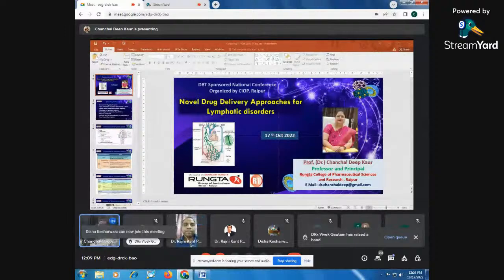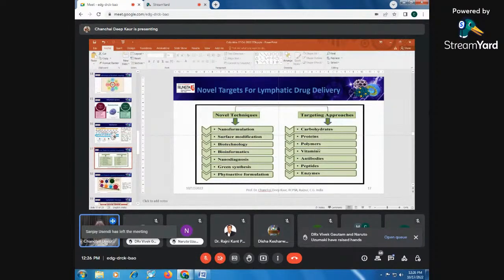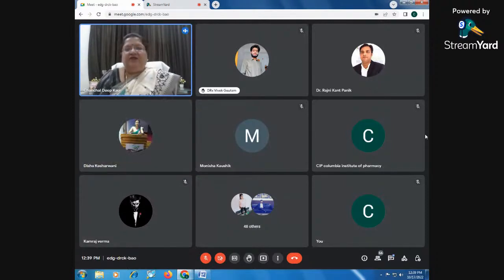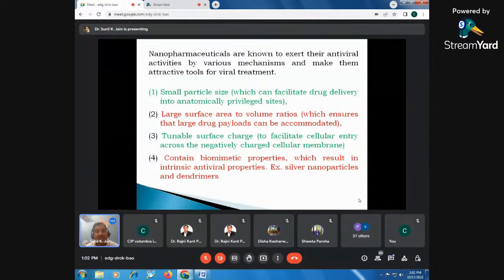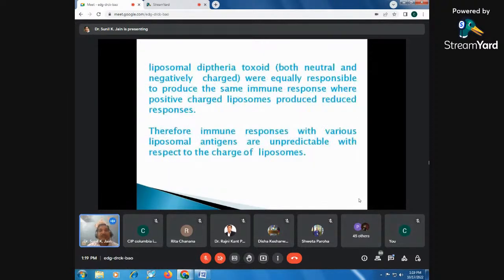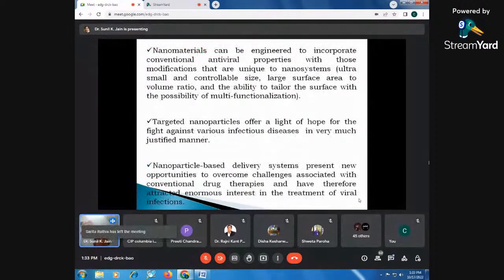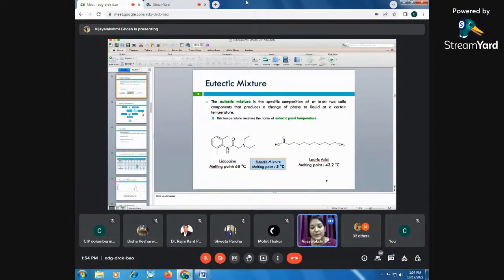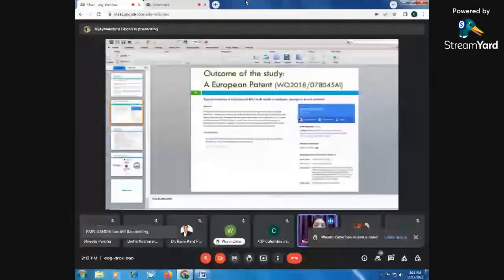I, II & III Scientific Sessions of DBT Sponsored National Conference Day-1, 17 October 2022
DBT Sponsored National Conference (Day-1) on “Current landscape on Novel Drug Delivery Systems for Infectious diseases: A Global perspective”
Date: 17-Oct-2022
Scientific Session -I (12:00 PM-1:00 PM)
Speaker:
(Professor and Principal, Rungta College of Pharmaceutical Sciences and Research, Raipur.)

Scientific Session -II (1:00 PM-2:00 PM)
Speaker:
Dr. Sunil K. Jain
(Assistant Professor, SLT Institute of Pharmaceutical Sciences, Guru Ghasi Das Central University, (C.G.))

Scientific Session -III (2:00 PM-3:00 PM)
Speaker:
Dr. Vijayalakshmi Ghosh
(Assistant Professor, Rungta College of Science & Technology, Bhilai)